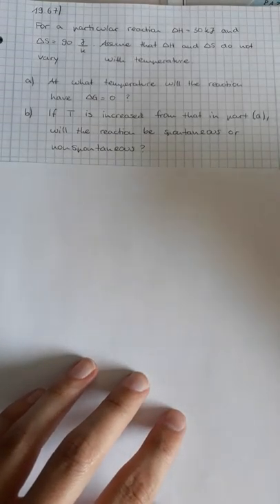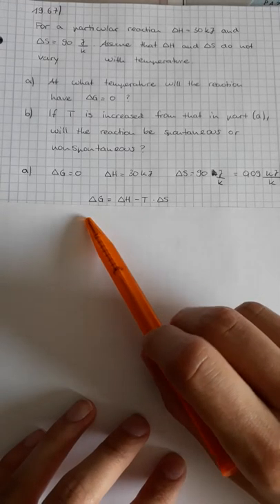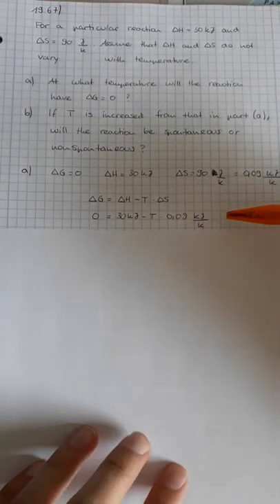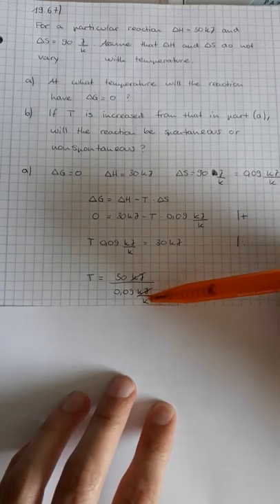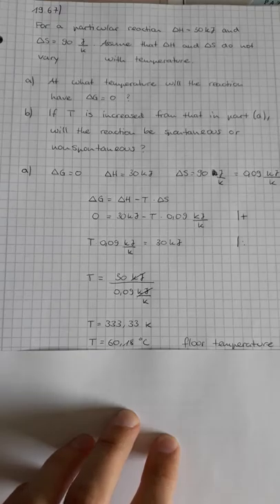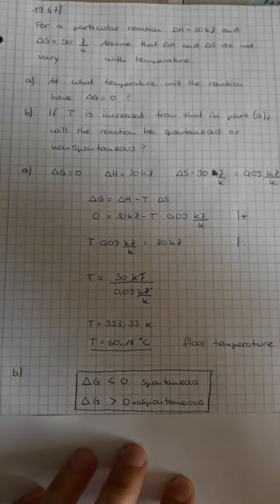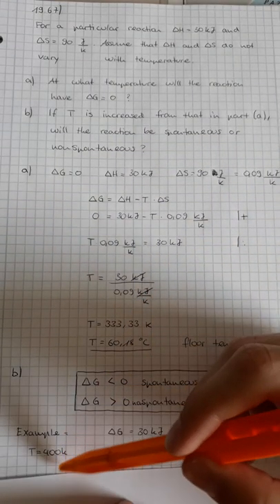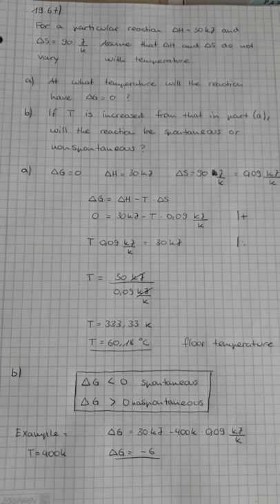How do Enthalpy, Temperature and Entropy affect the Spontaneity of a Reaction (19.67)